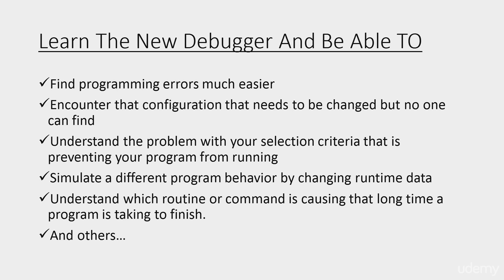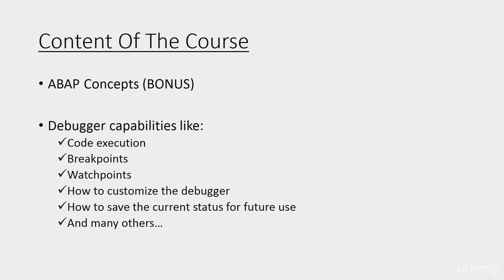1. Intro Lecture ABAP Debugger